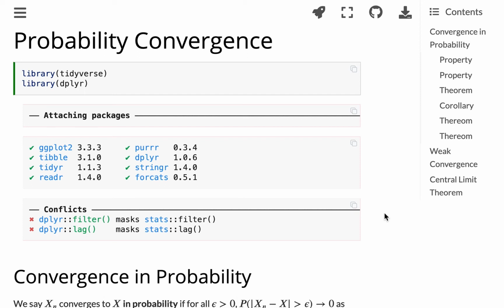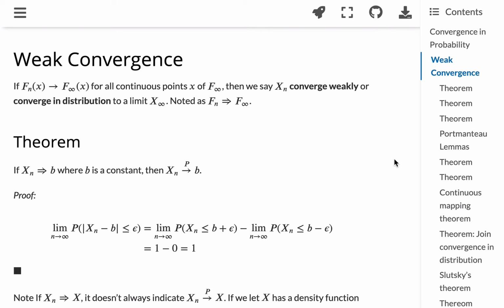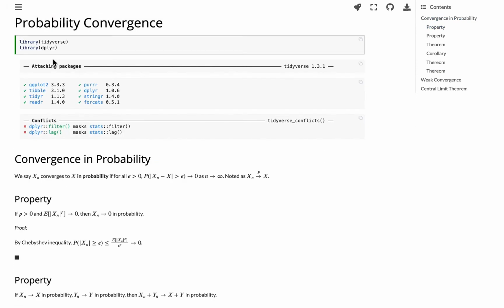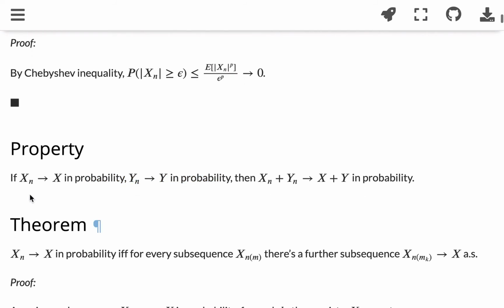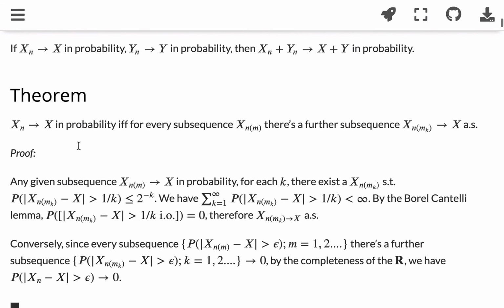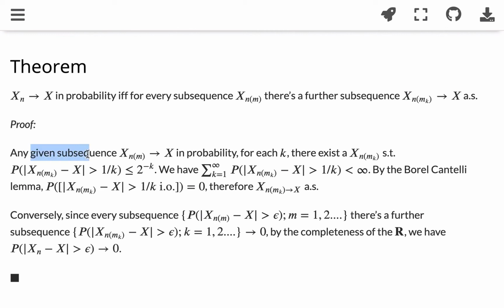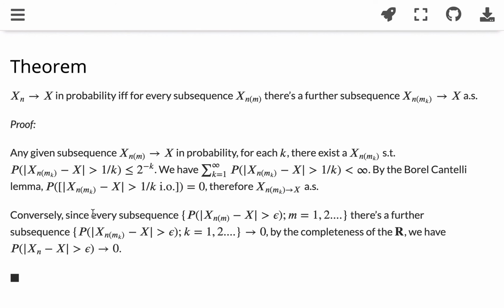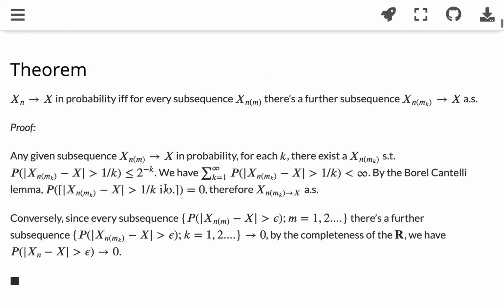Prove: 𝑋𝑛→𝑋 in probability iff for every subseq 𝑋𝑛(𝑚) there’s a further subseq𝑋𝑛(𝑚𝑘)→𝑋 almost surely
Prove: 𝑋𝑛→𝑋 in probability iff for every subsequence 𝑋𝑛(𝑚) there’s a further subsequence 𝑋𝑛(𝑚𝑘)→𝑋 almost surely.